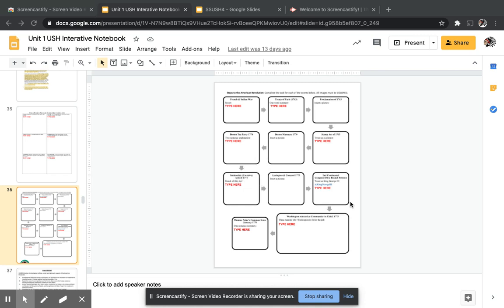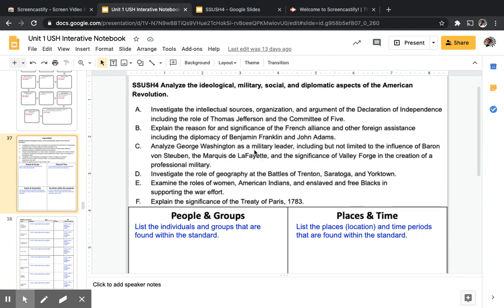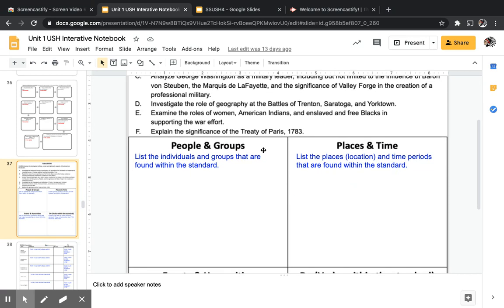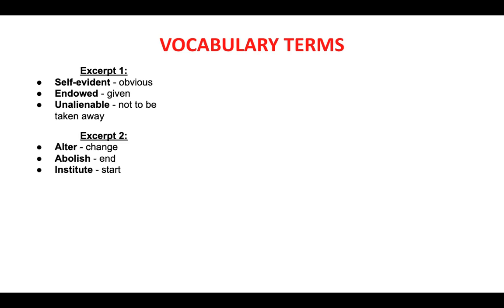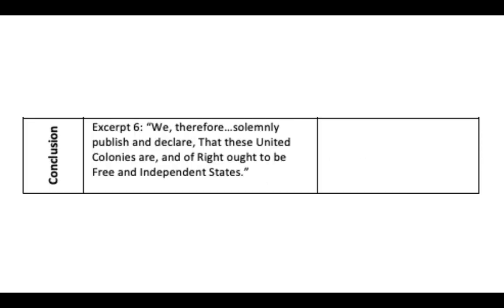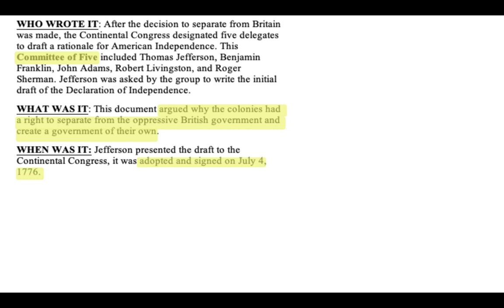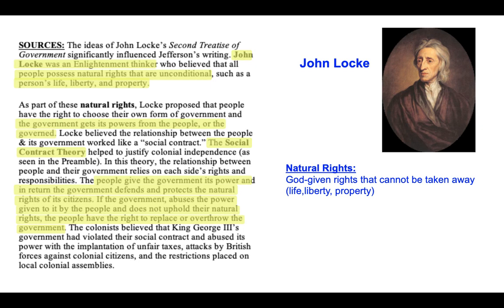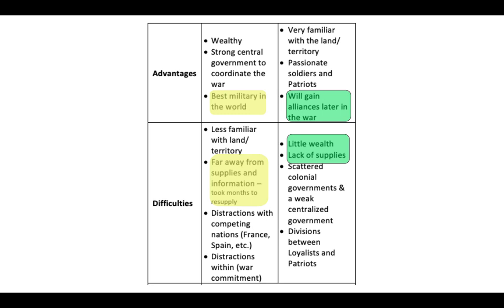Declaration of Independence